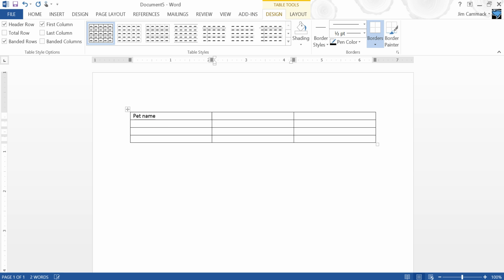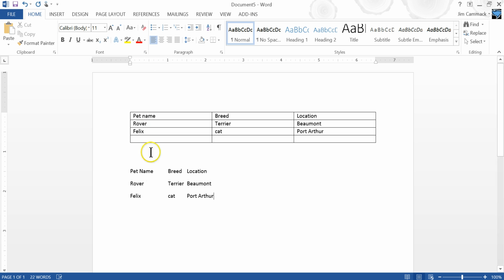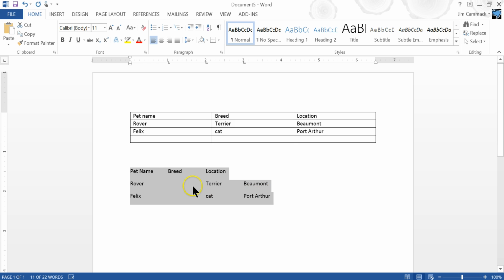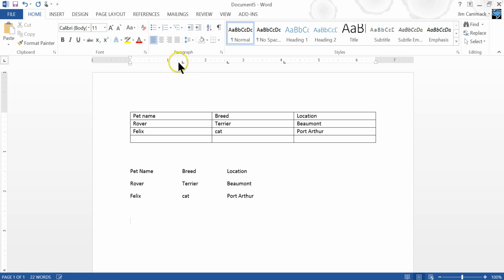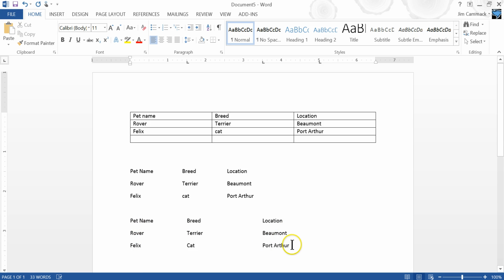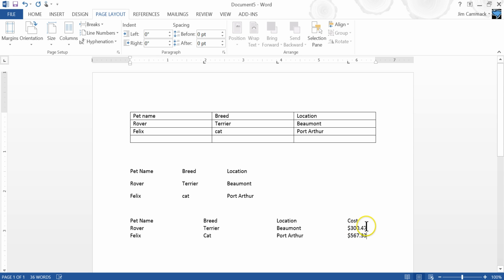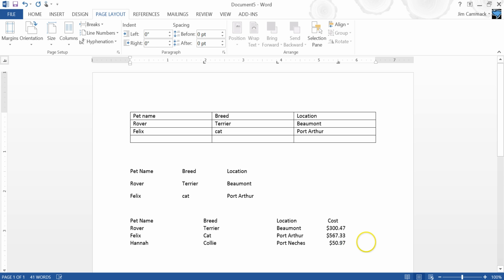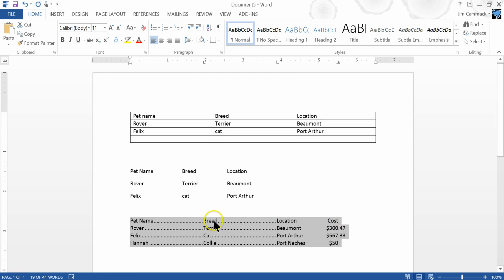Working with Tabs in Word